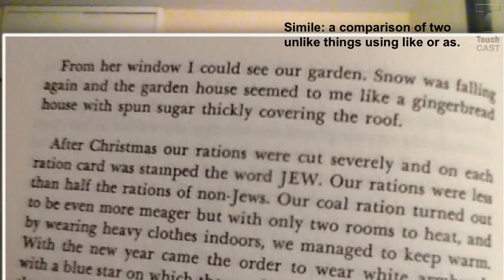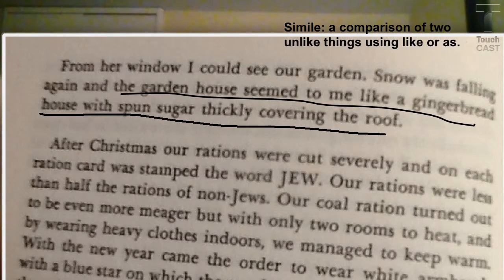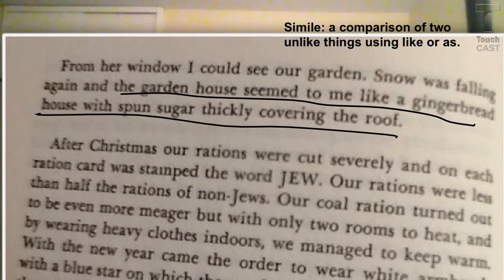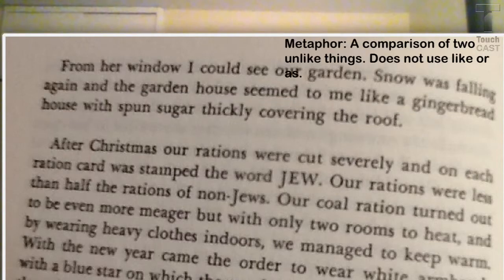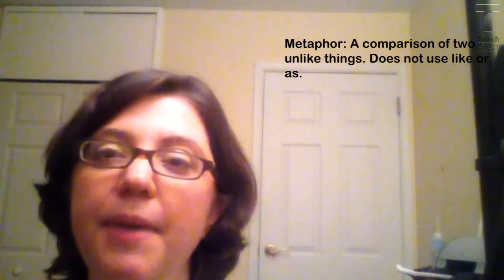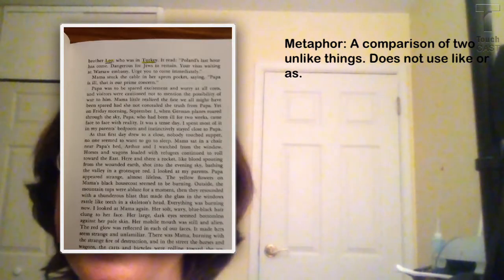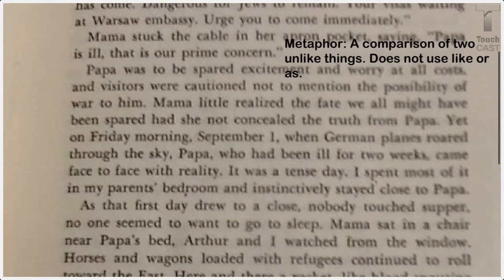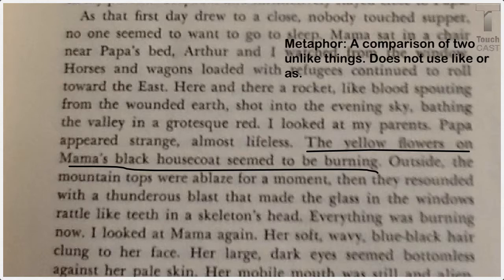Similes and metaphors in ABML